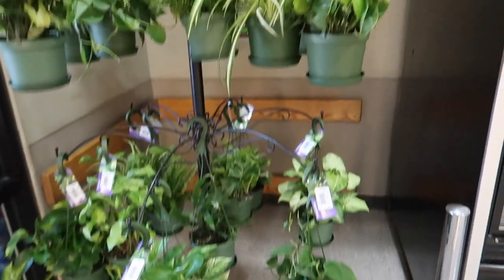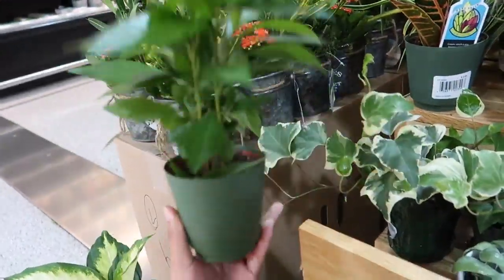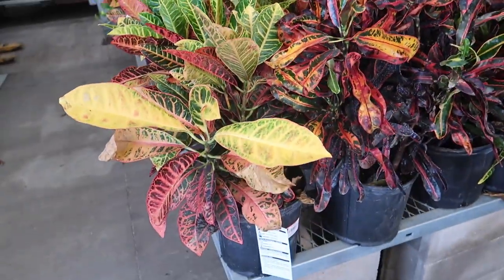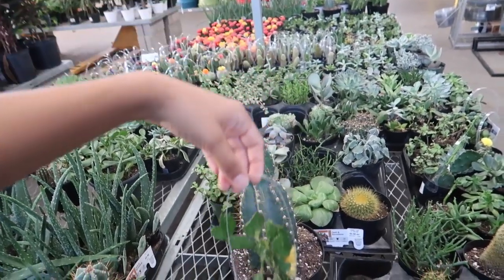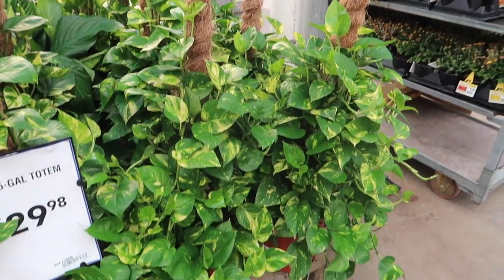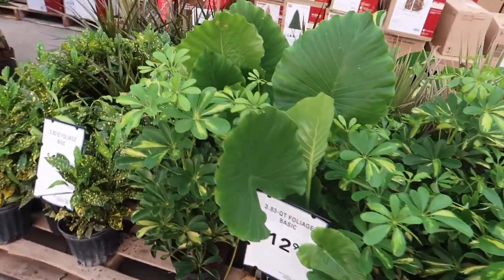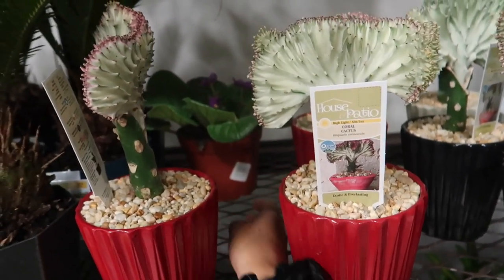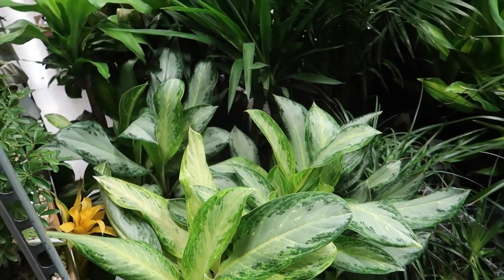Random Plant Tour in Oklahoma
I went to Oklahoma to visit my sister who's in the Army and decided to wonder around while waiting for her all day looking for plants :)

Camera: Canon G7 x Mark II
iMovie: Used For ALL Video Edits
Affinity Photo: Used for ALL Thumbnails